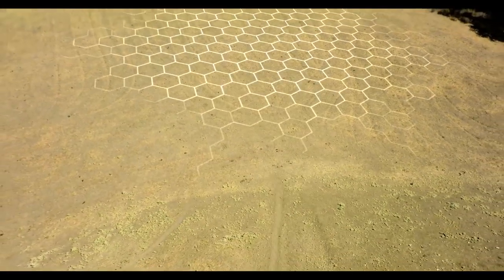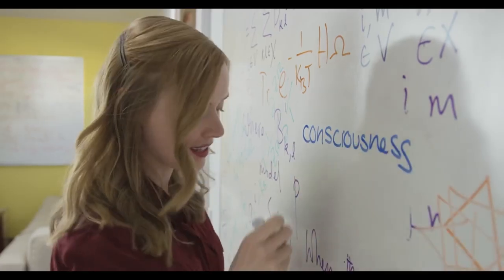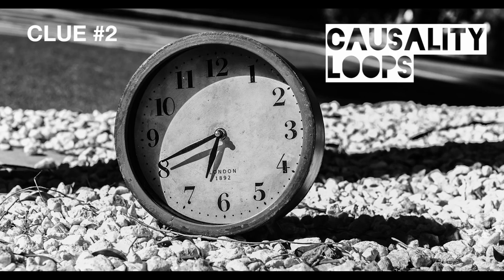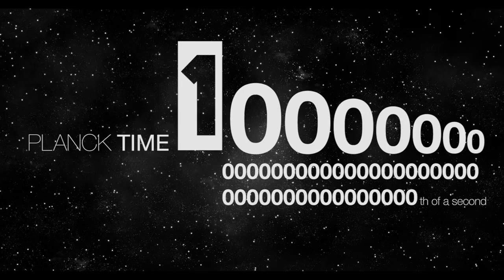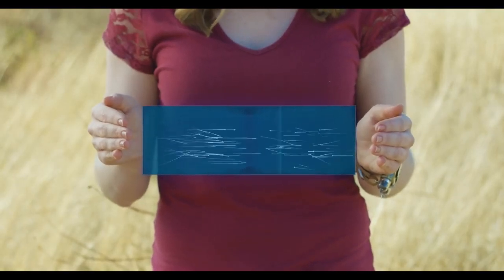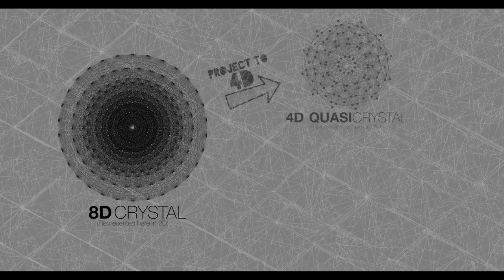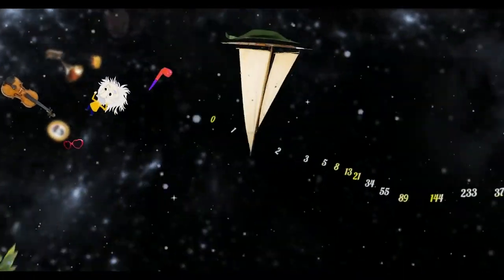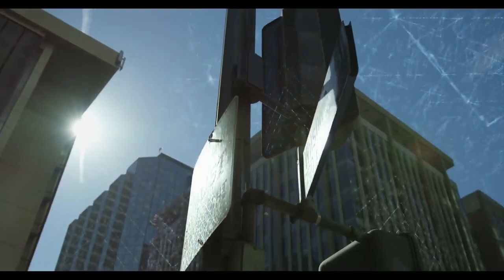"현실은 무엇인가?" 자막 버전, 양자 중력 연구소. - 자막 버전